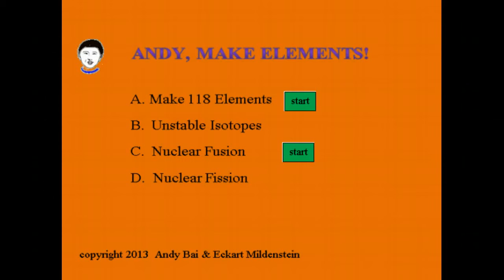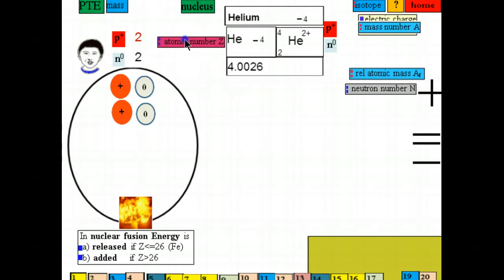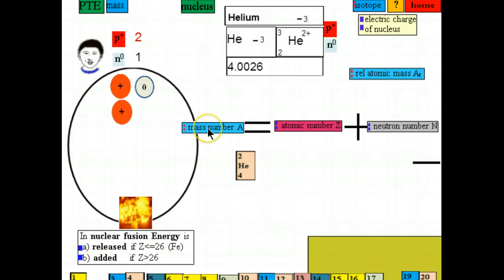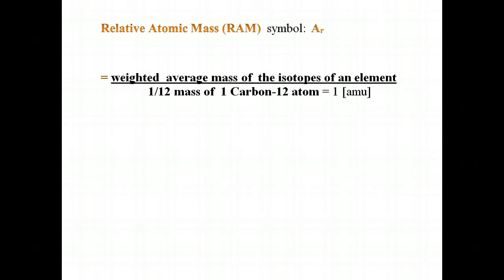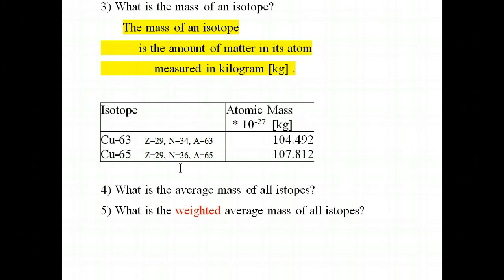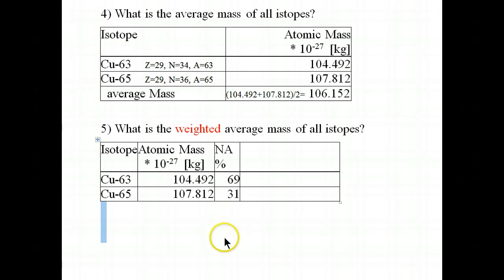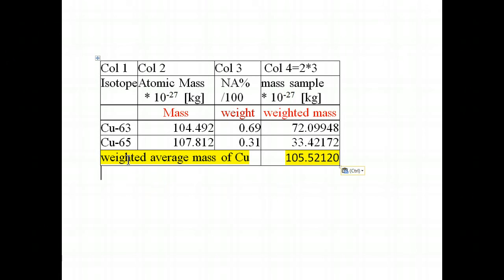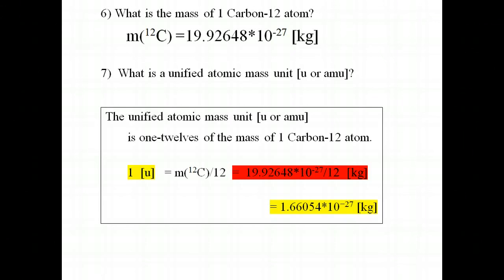Make Elements 2: relative atomic mass